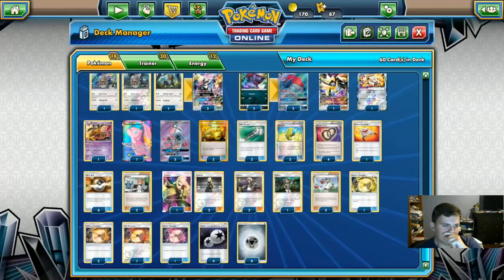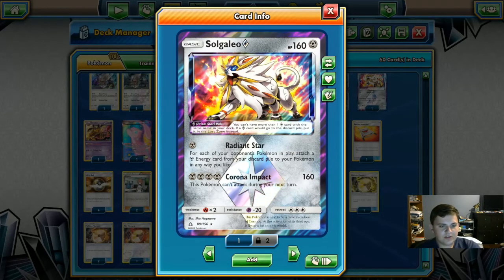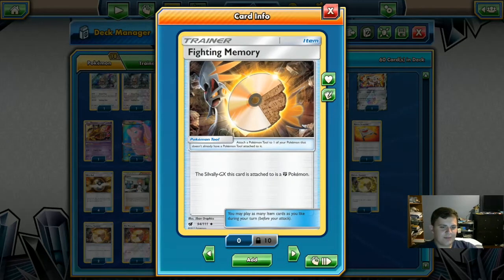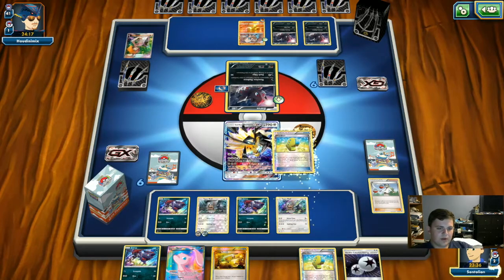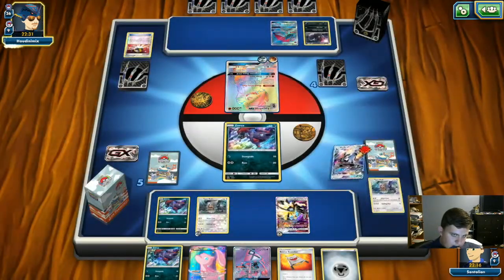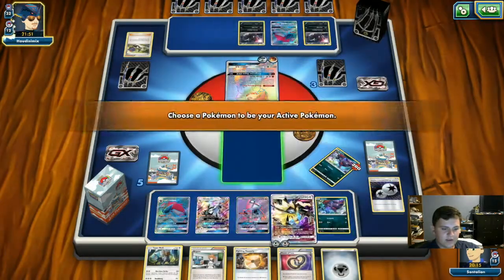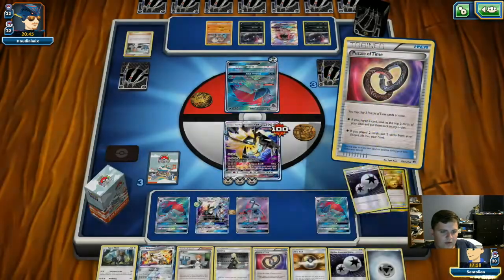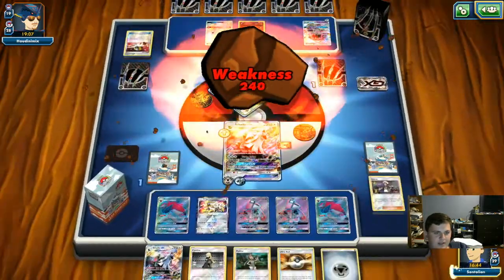Zoroark Silvally Deck Profile and Battle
Ultimate Guard

YugiohCardMarket

Inked Playmats